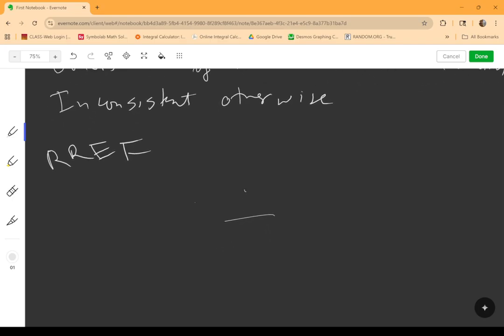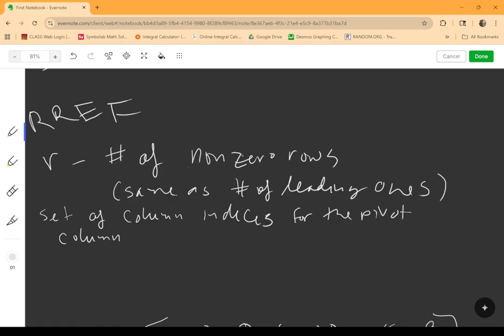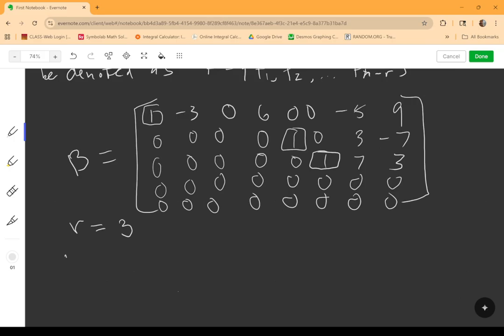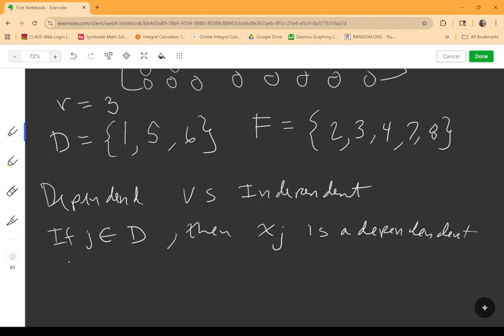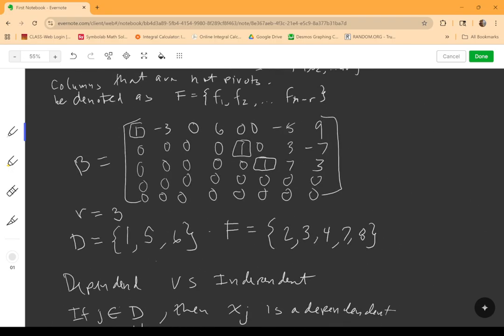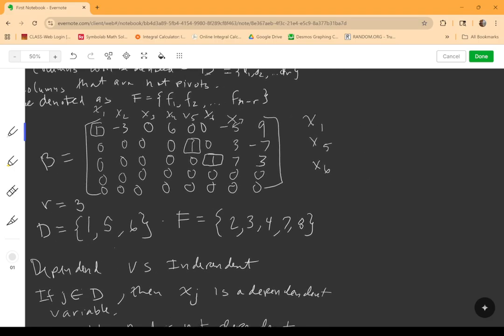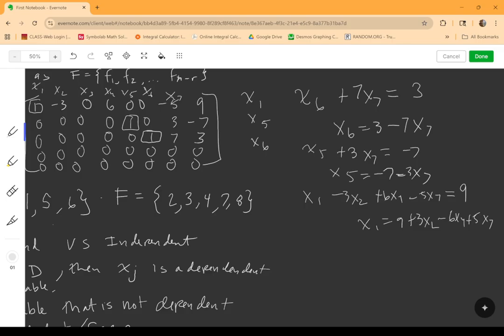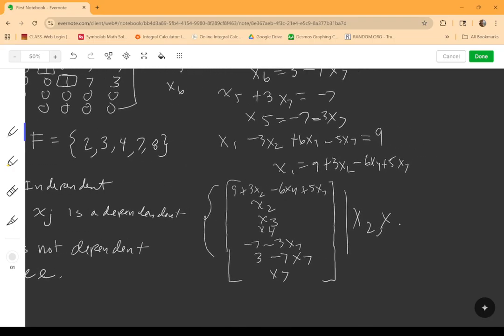MTH 6 Pivots, Variables and Parameters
This video goes over how to classify a system of equations with its matrix in reduced row echelon form. the video defines consistent vs inconsistent. As well as Dependent vs independent variables